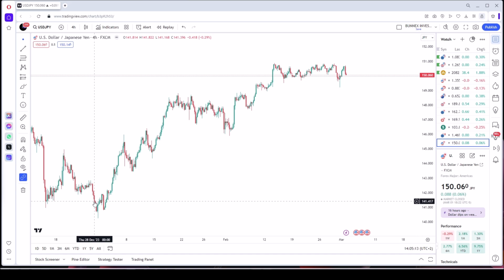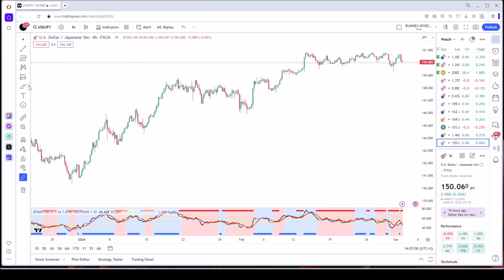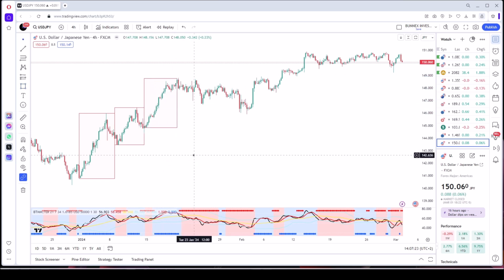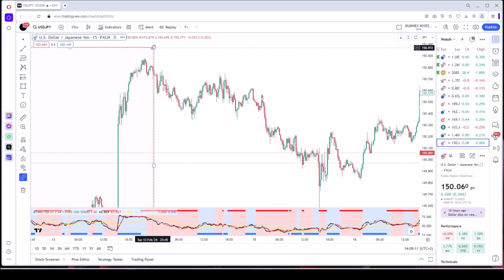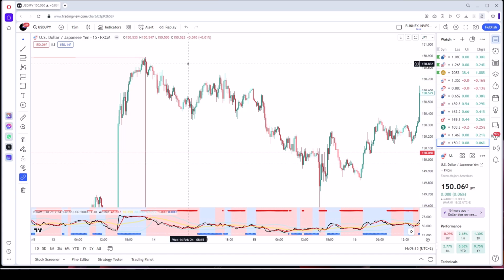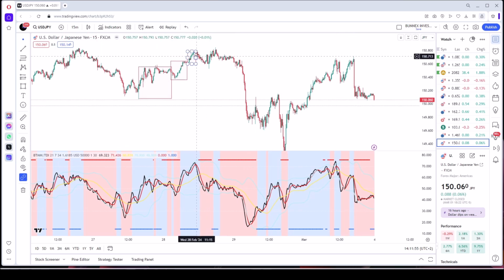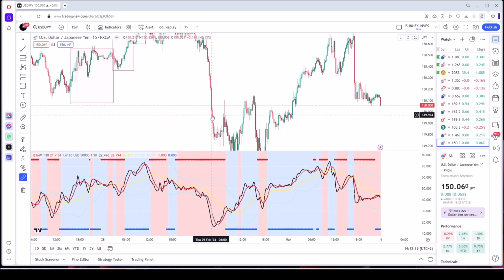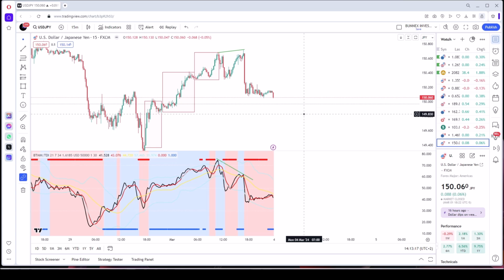The Right Way of Using the TDI Indicator in Forex Trading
The TDI or Trader's Dynamic Index is an indicator that measures market sentiment and volatility at the same time. In this video we talk on how to use this indicator to get pristine trading entries. You need to see 3 things, which are sharkfin, mbl check and then retest.